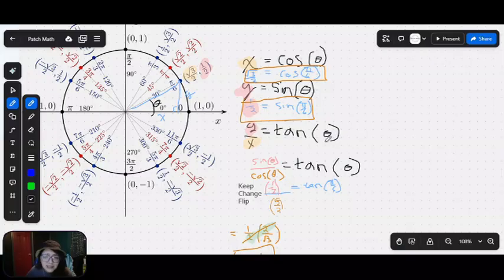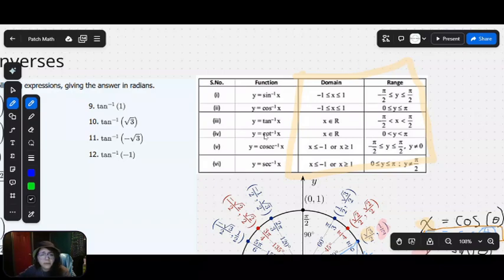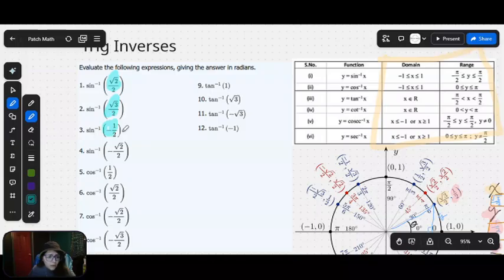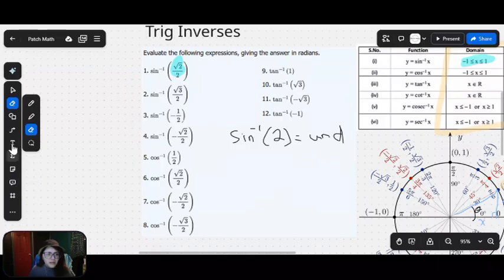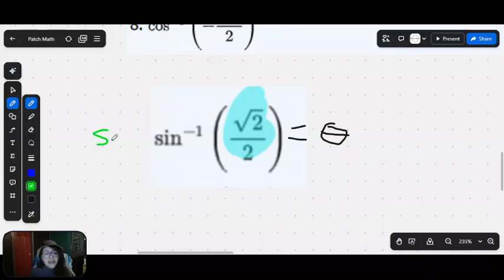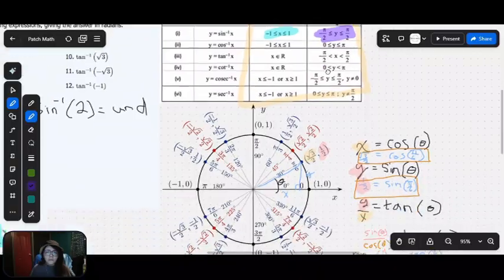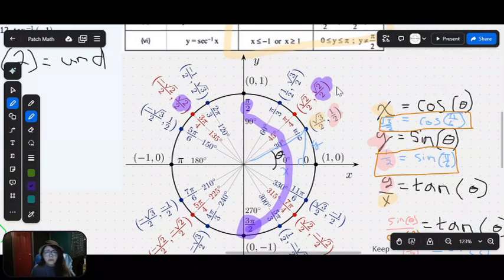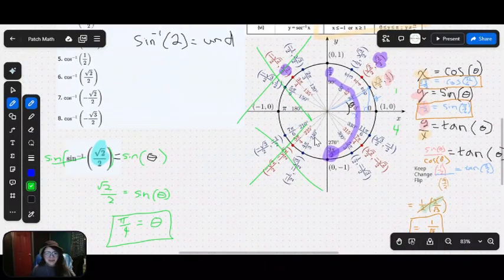WAIT... Do Trig Inverses “Flip” Domain & Range?! Unit Circle ArcSin Example (√2/2)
In this video, I explain how to apply trig inverses using the unit circle... without falling into the classic “just flip everything” trap (that mistake is hiss-terically common 😼).

Here’s what we cover:

 How to use the unit circle to evaluate trig inverses.
Why domain and range do NOT directly flip for trig inverses (no copy-paste logic here, meow)
How to check whether an input is in the allowed domain before you even start.
A full worked example.
​Why the range restriction is the boss: it decides which unit circle angle is actually valid

Key idea (the “pick the right angle” rule):
Even if multiple angles on the unit circle give the same sine value, only the one(s) in the inverse’s restricted range count. So we don’t just grab any matching angle—we grab the purr-mitted one. 🐾